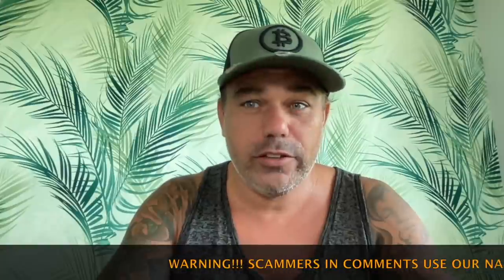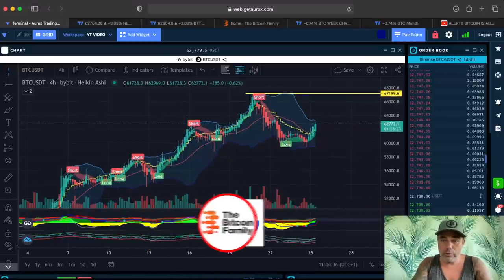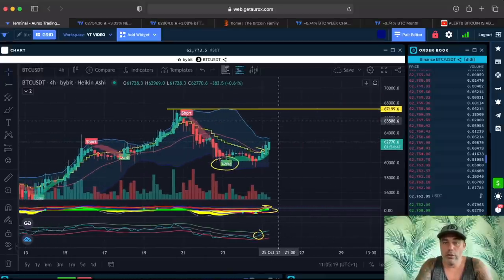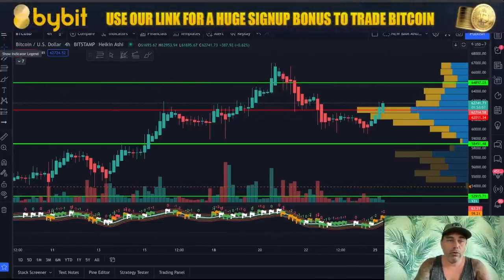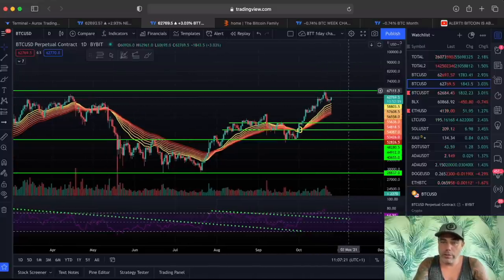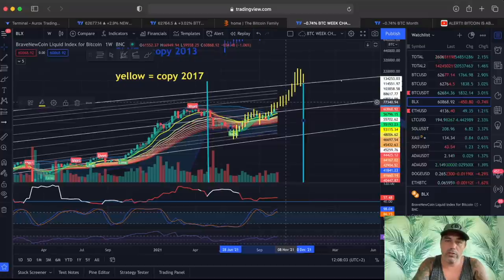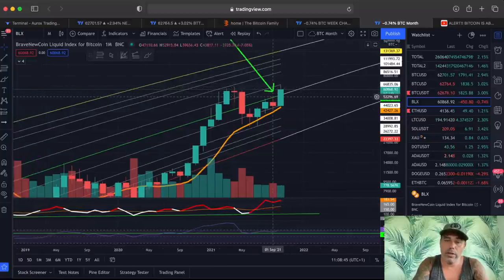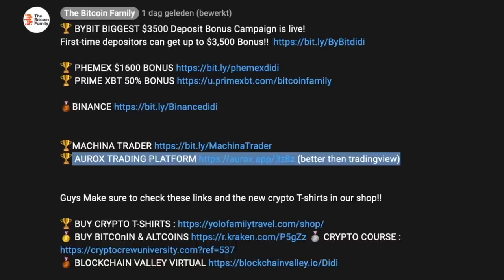BITCOIN RSI BOUNCE LOOKING GOOD BUT WE NEED TO BREAK THIS LEVEL!!